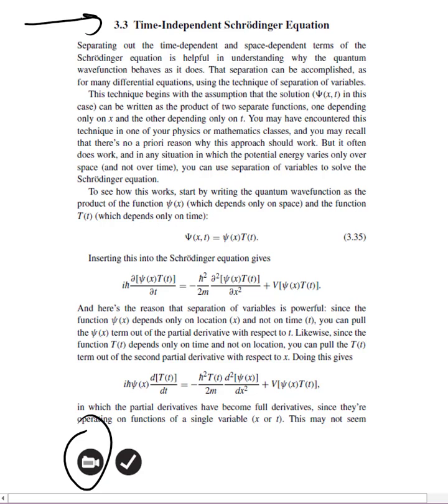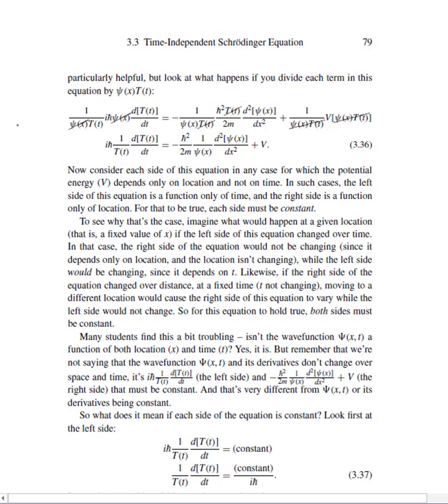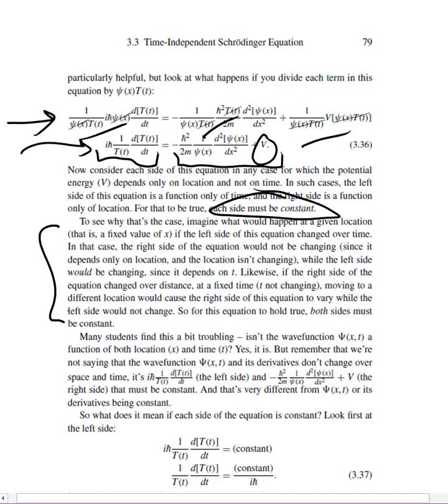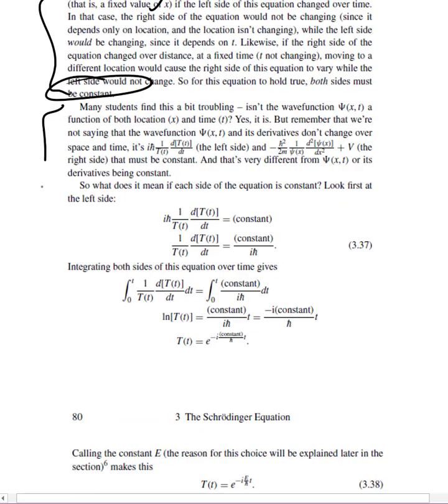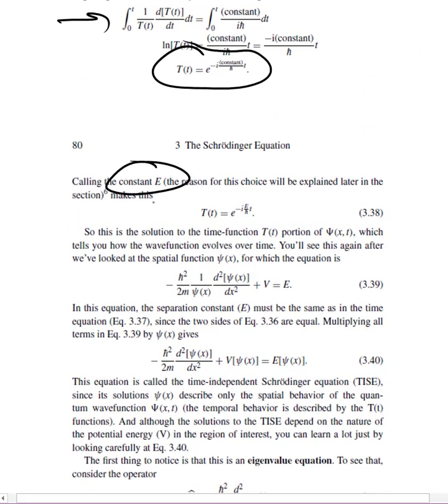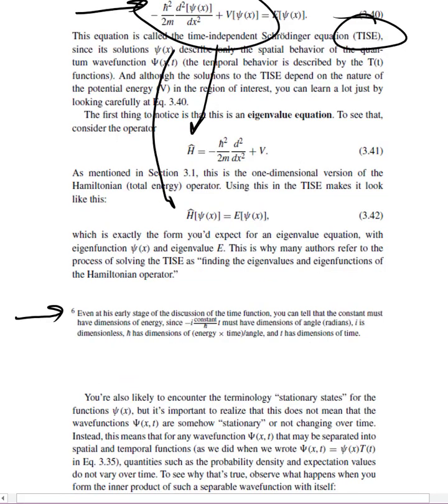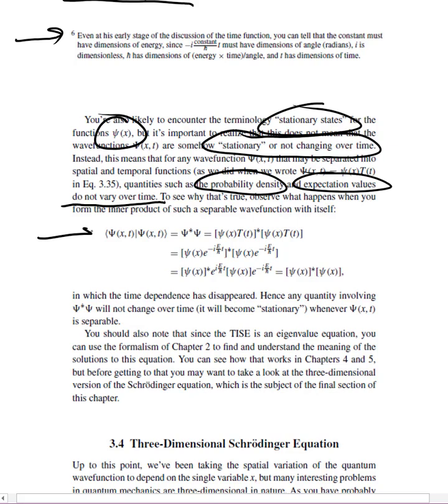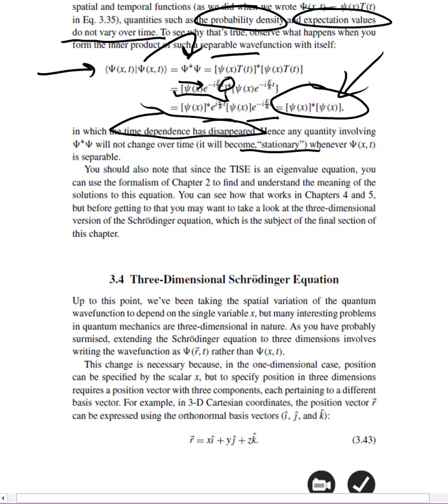SGSE Section 3.3